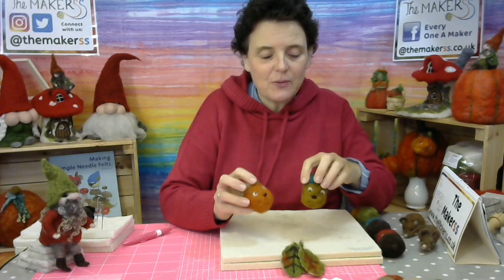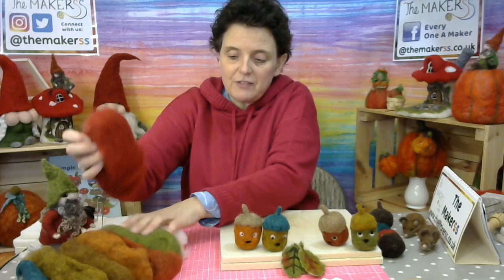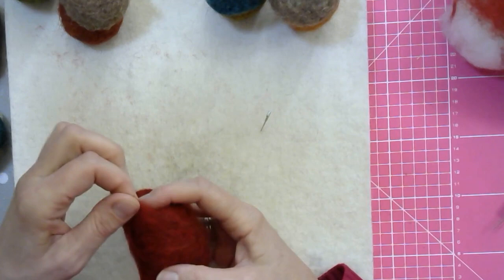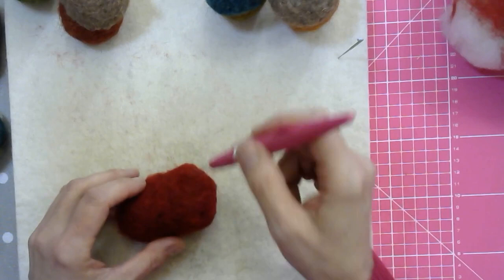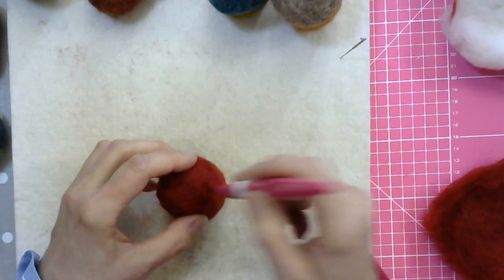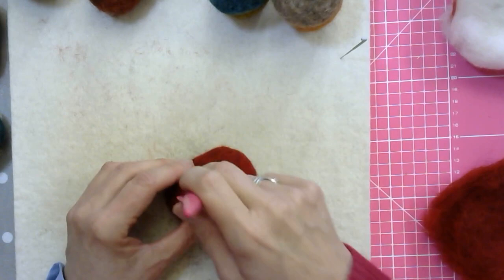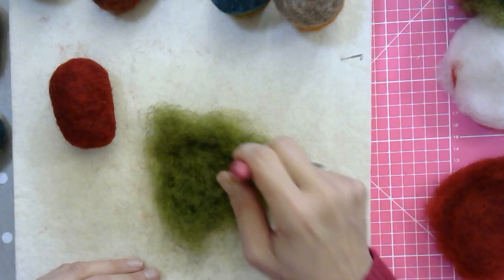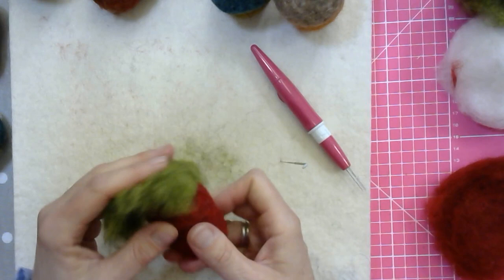How to Make Large Needle Felted Acorns - The Makerss Needle Felt Tutorial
Make these adorable Needle Felted Acorns which look like singing acorns and you can make lots to turn them into an Acorn Choir! You only need 6-7g of a main wool batt and 2-3g of a contrasting colour for the hat. If you are making faces, some wisps of black and white wool will be perfect! We have used our Spice Wool Mix (80g) which will make a minimum of 7 acorns.
A coarse felting needle will be all you need but you can use the Clover 3-Needle Pen and 5-Needle Multi Tool too. Our Earth Friendly Felting Mat is the perfect felting mat for this project. You can find these products here: